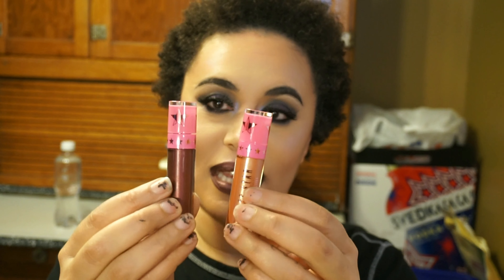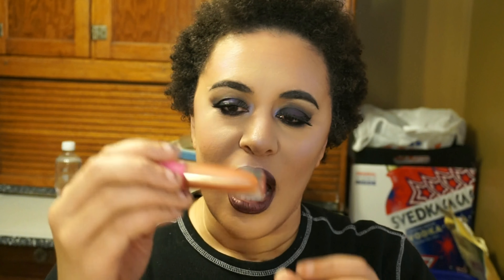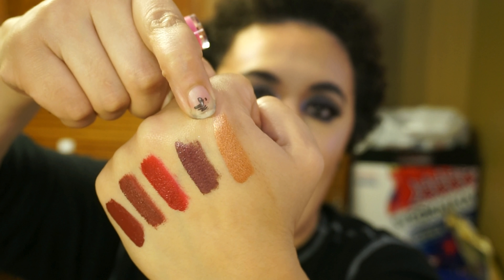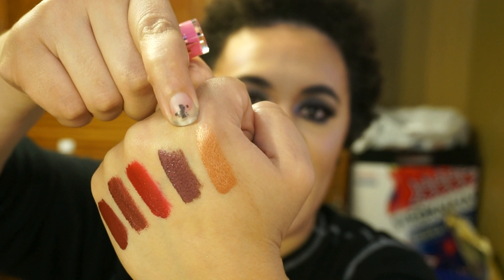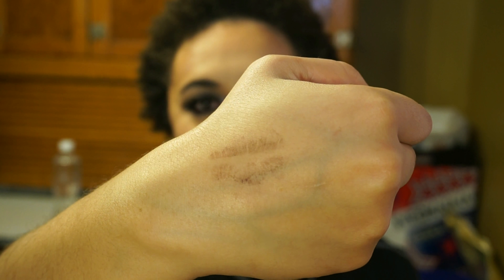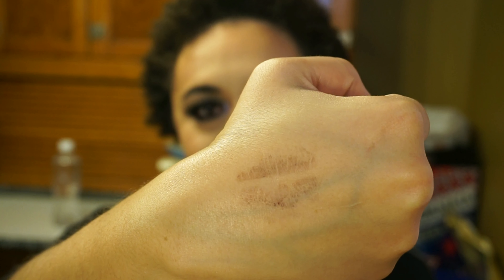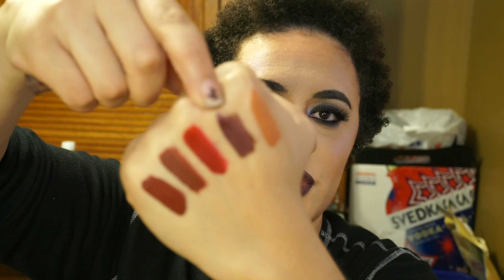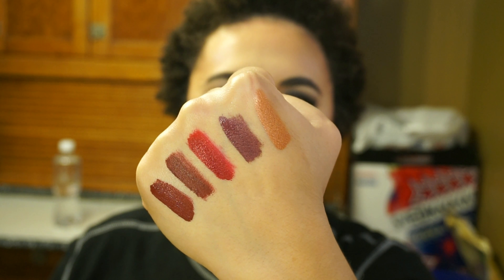NEWEST JEFFREE STAR METALLIC LIQUID LIPSTICKS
HI GUYS!!

JEFFREE! I LOVE YOU!

FAVORITE LIPSTICK FORMULA EVER!!